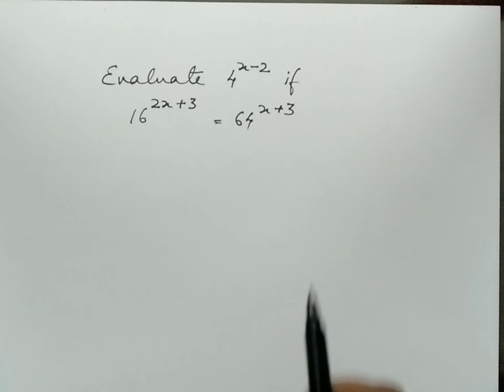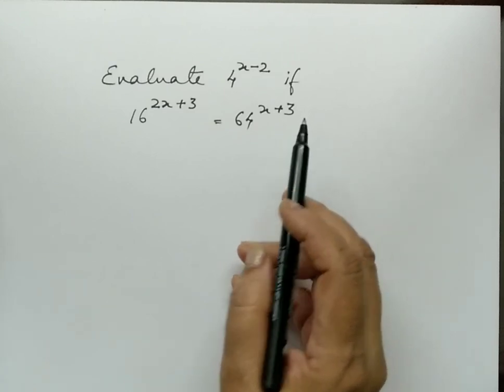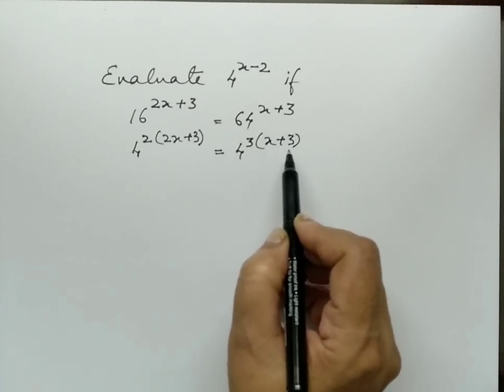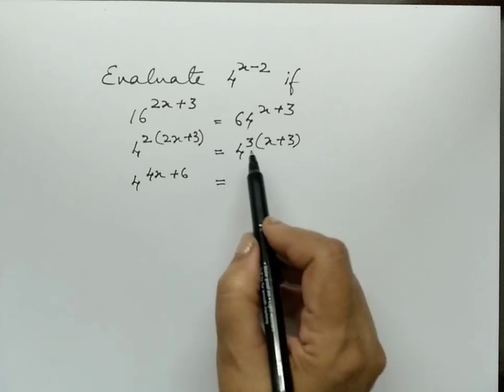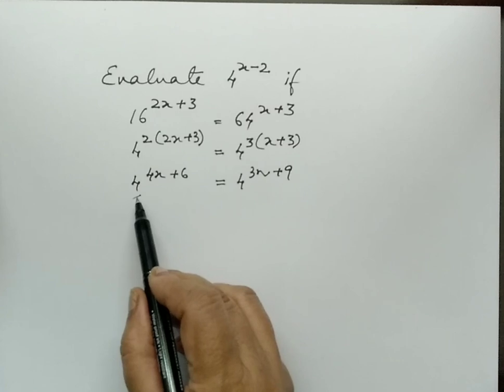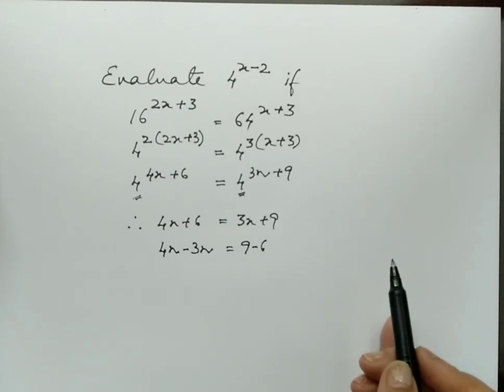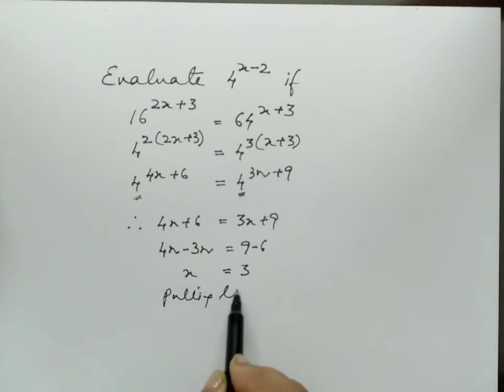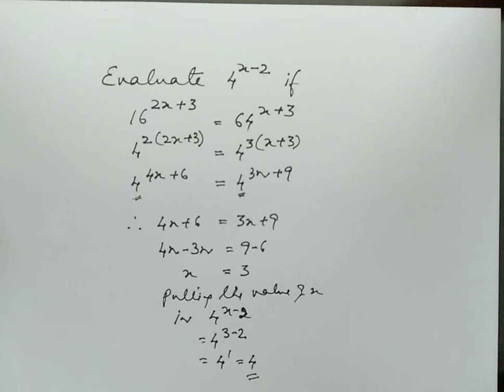"Master This Trick: Solve 4^x - 2 in Seconds! | 16^2x+3 = 64^x+3 Explained"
Ready to solve exponential equations in no time? In this video, I’ll walk you through an efficient method to tackle 4^x - 2 and solve the tricky equation 16^2x+3 = 64^x+3 step-by-step. Learn powerful techniques to handle exponents and powers effortlessly, perfect for speeding up your problem-solving skills!

✅ What you'll learn:

How to quickly solve exponential equations

Tricks for rewriting bases to simplify equations

Strategies to solve powers of 2, 4, and 16 efficiently

A clear, step-by-step breakdown of complex exponent problems

Whether you’re preparing for competitive exams or looking to enhance your algebra skills, this video has you covered!